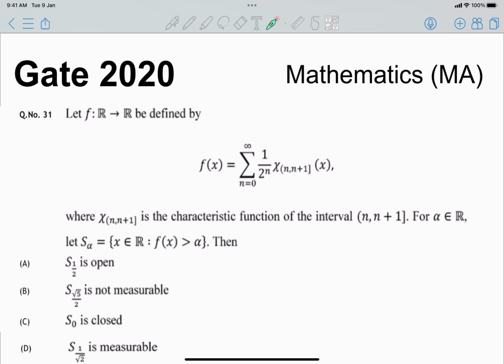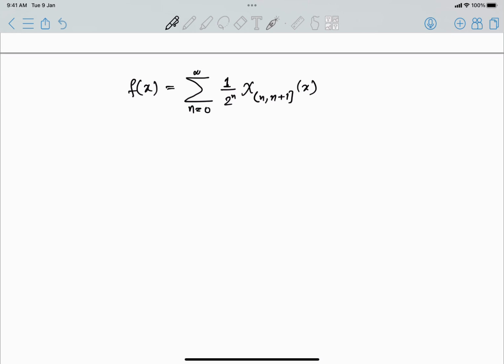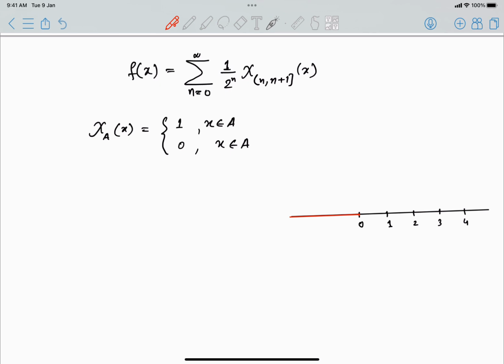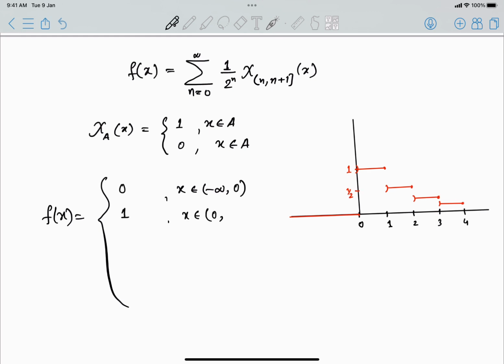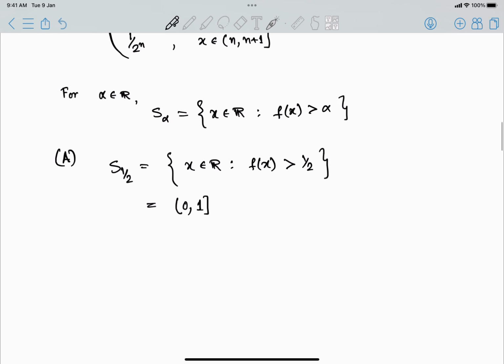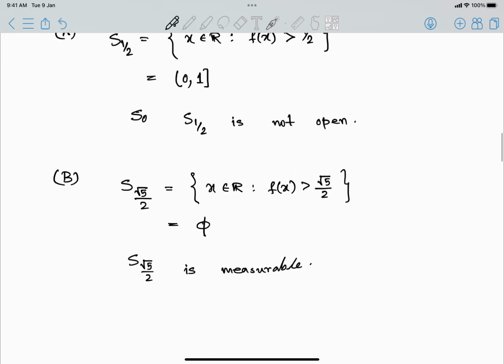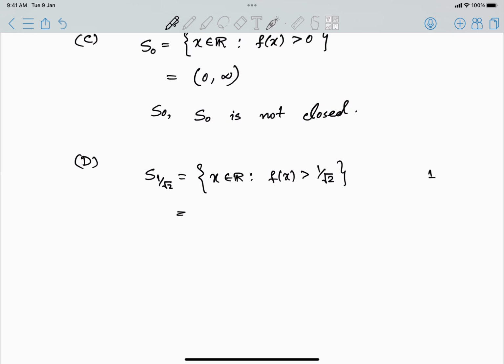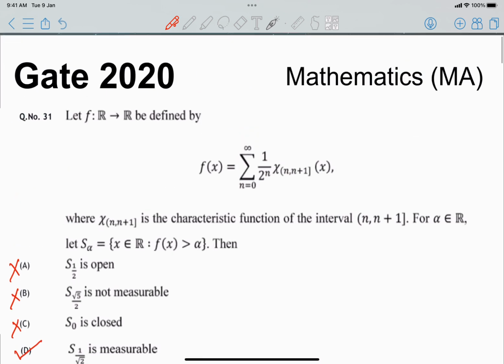Q31 MA 2020